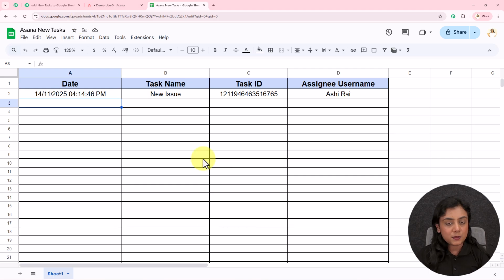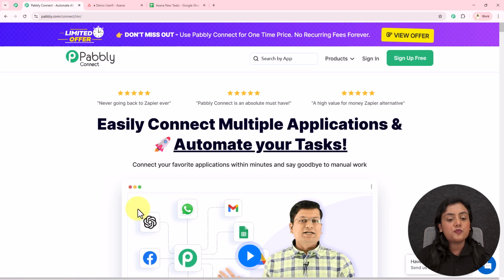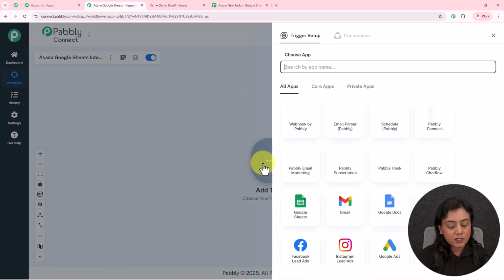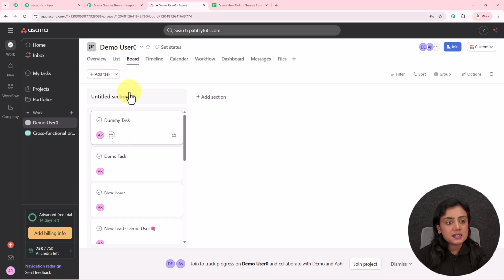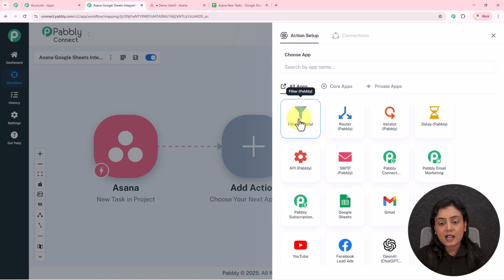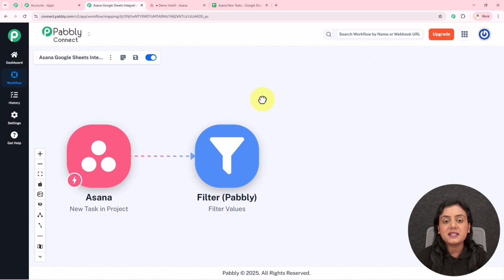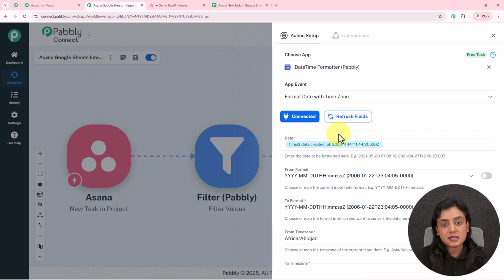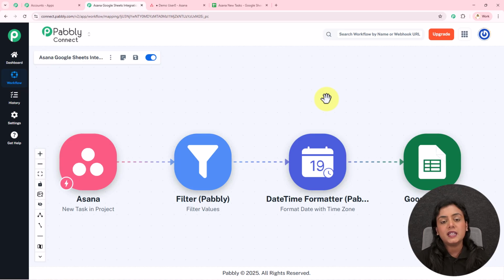Asana Google Sheets Integration - Add New Tasks to Google Sheets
In this video, you'll learn how to integrate Asana with Google Sheets to automatically add new tasks to your spreadsheet. We’ll guide you through the process of connecting Asana, a powerful project management tool, with Google Sheets, a versatile data management platform. Pabbly Connect simplifies this integration by automating the transfer of task information, eliminating the need for manual data entry. This automation helps you stay organized and reduces the time spent on administrative tasks, allowing you to focus on your projects.

Benefits of Pabbly Connect:

1. Automation: Save time, money, and resources by automating tasks.

2. Integration: Connect various web services to create efficient workflows.

3. Security: Enjoy industry-standard security for your data.

4. Scalability: Easily add new applications and services to your workflow.

5. Cost-effective: Choose from plans suitable for different business sizes, with no charges for internal tasks.